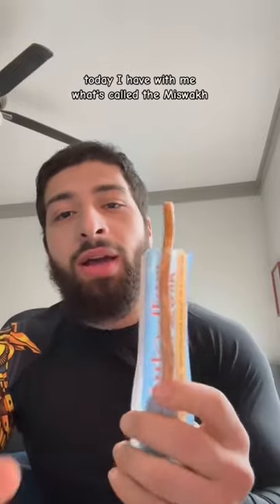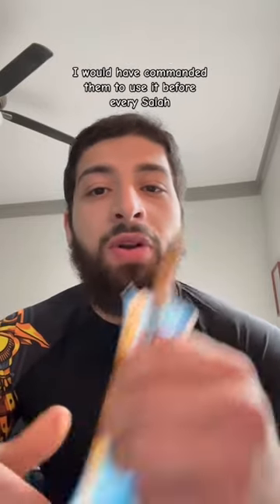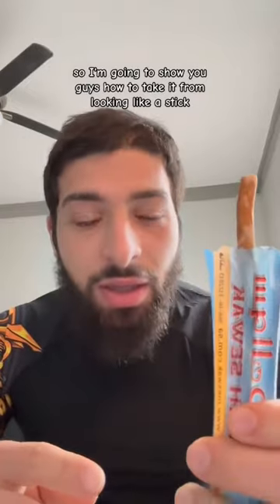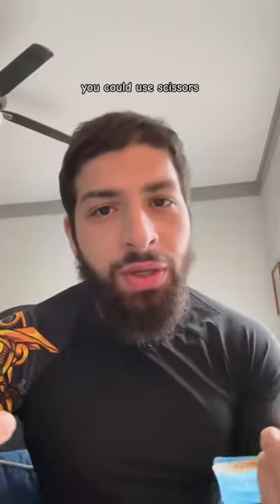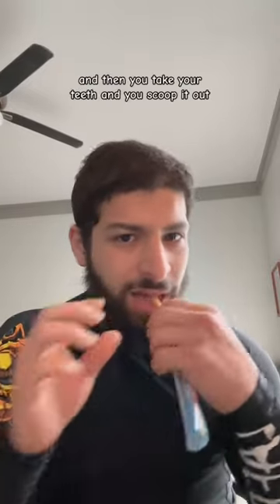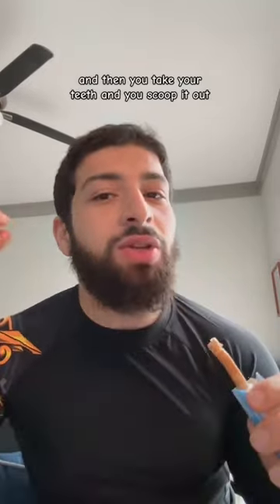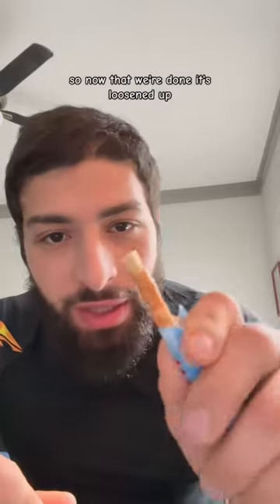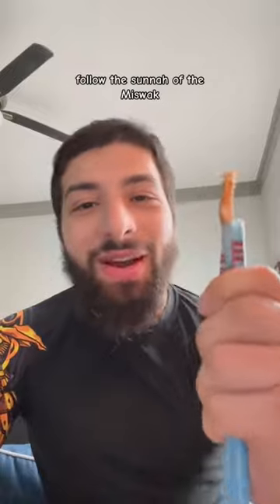Sunnah of the Miswak